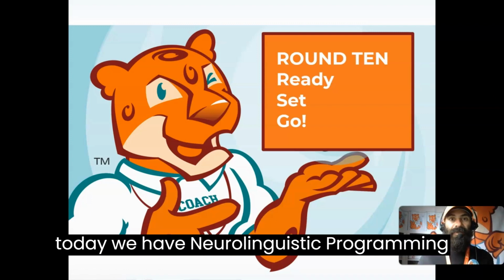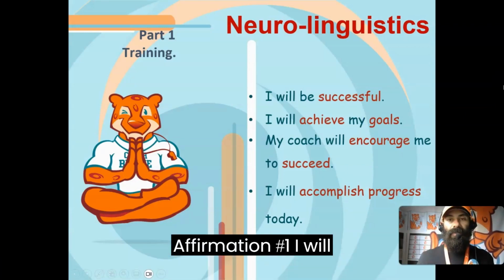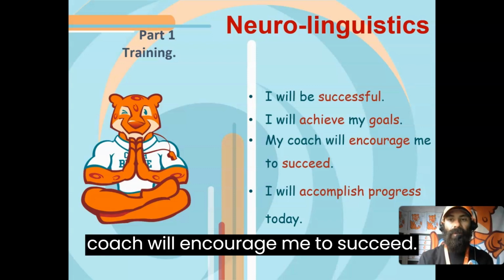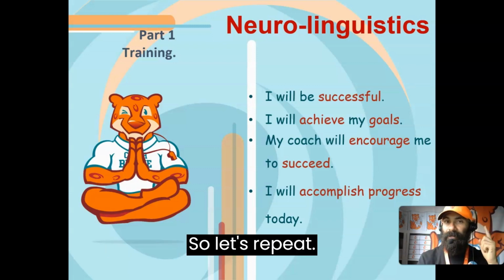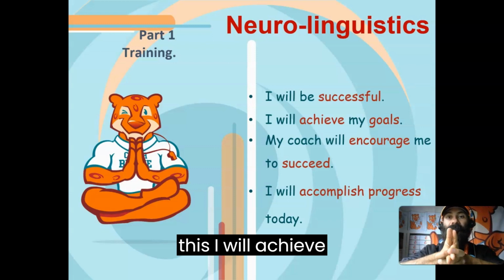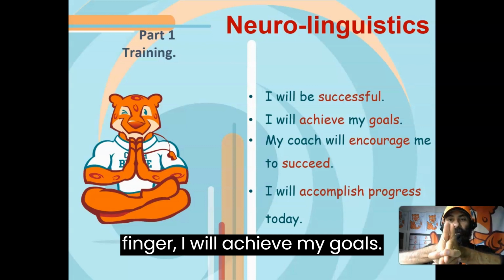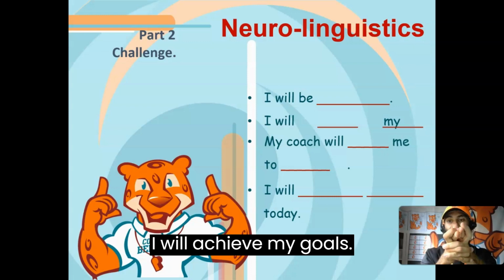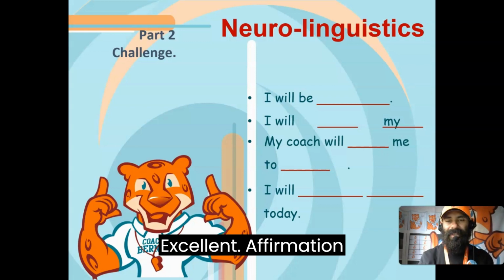Neuro-linguistic Programming to Learn English (SPECIAL EDITION WITH MUDRAS): Round 10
Programación neurolingüística para aprender inglés de una manera más efectiva y eficaz. Repite las oraciones y realiza los mudras para programar tu mente y elimar las barreras emocionales que te impiden tener un buen aprendizaje.
The English Coach Online